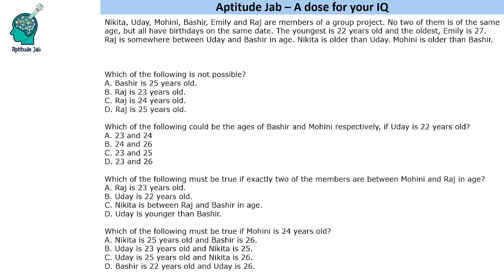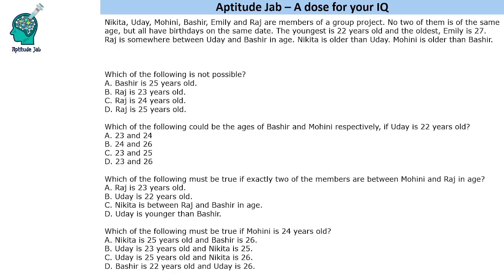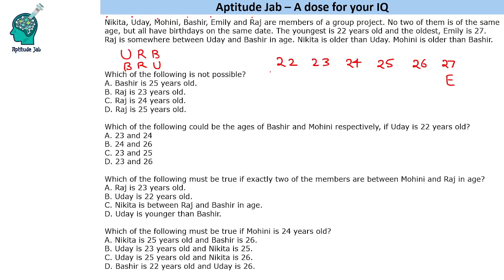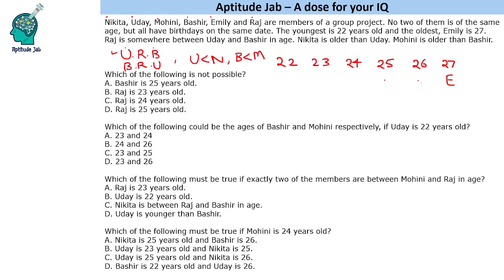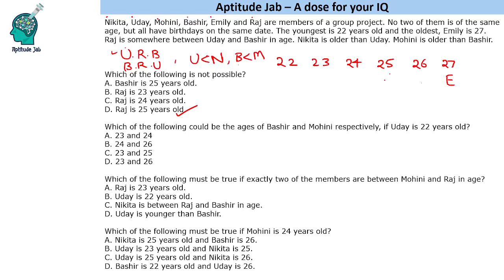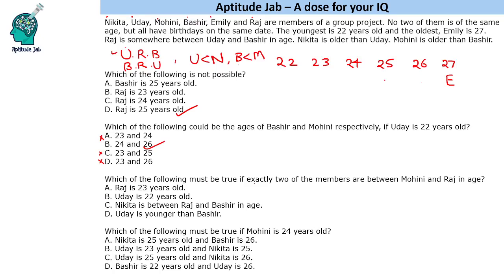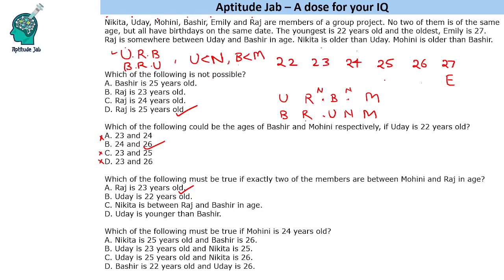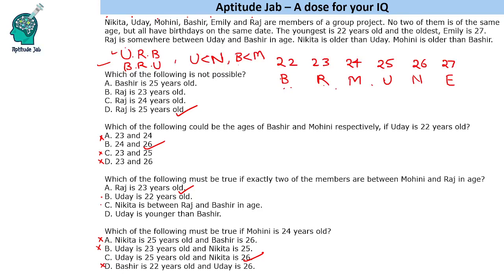CAT Infinite DILR - Set 222 | Members of a Group Project | Order and Ranking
This is a problem based on ordering six people based on their ages. Based on the conditions, one needs to answer the individual questions.